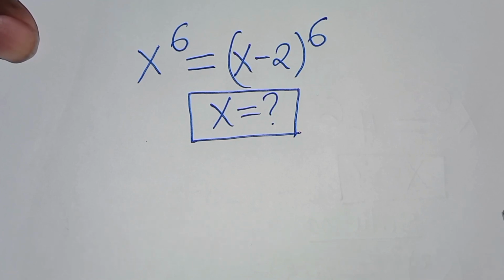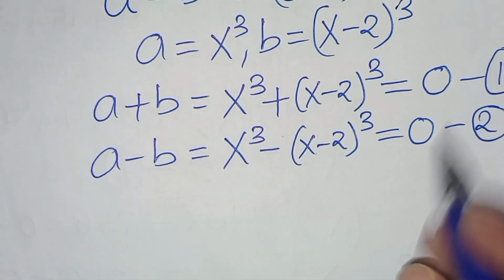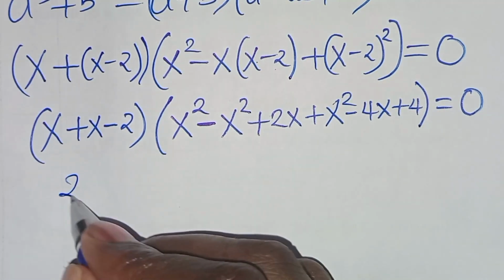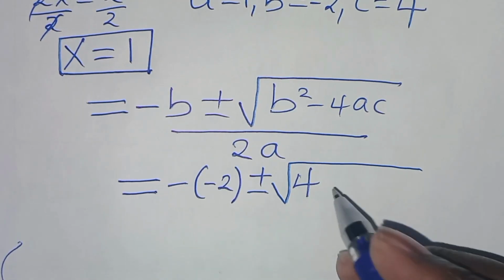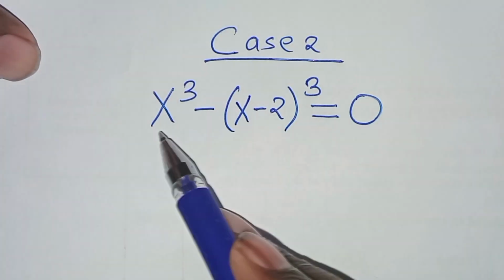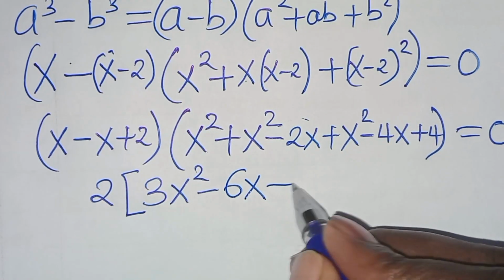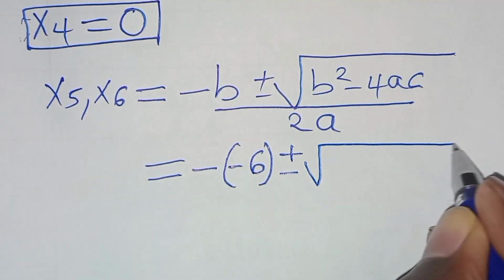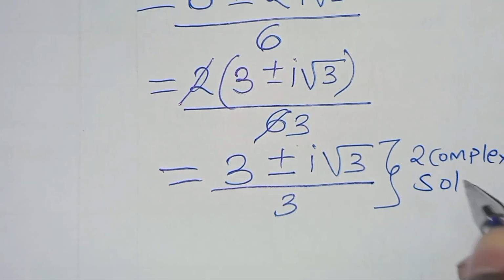Japanese | Can you solve this | Math Olympiad